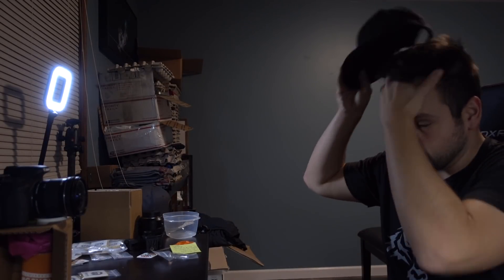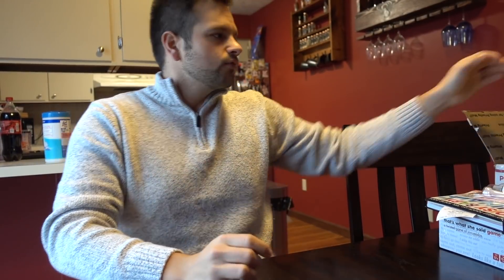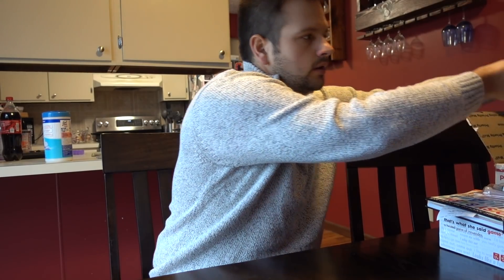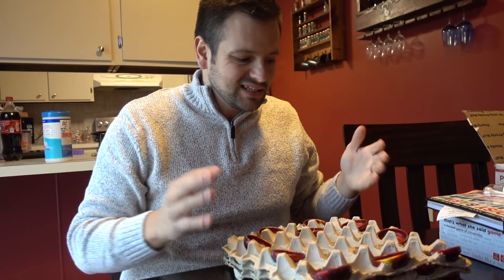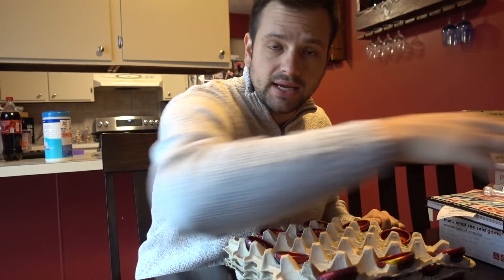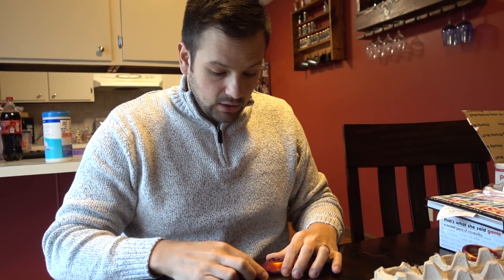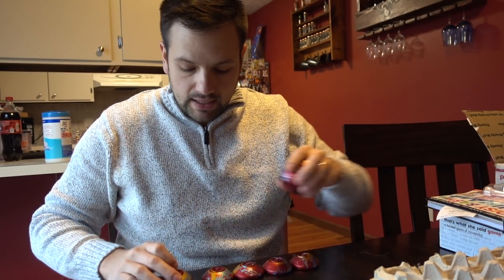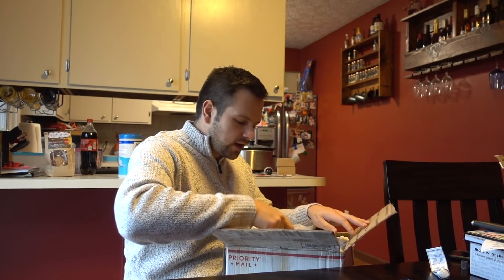Jam packed day with all the new yoyos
Thank you for the incredible support at gsquaredyoyos.com